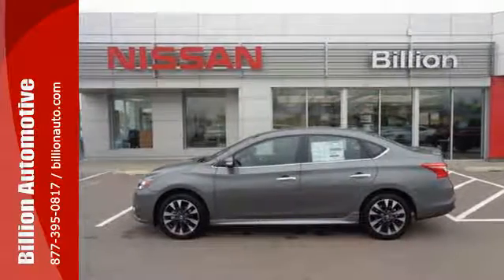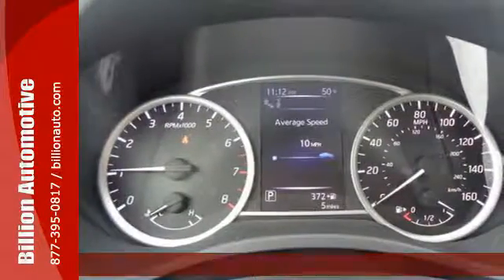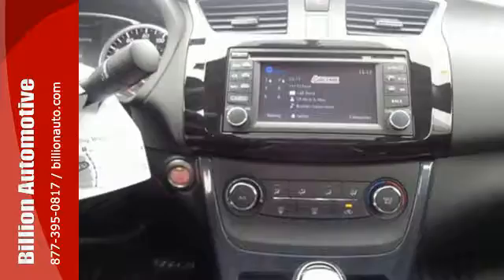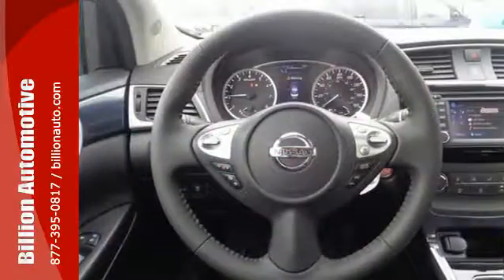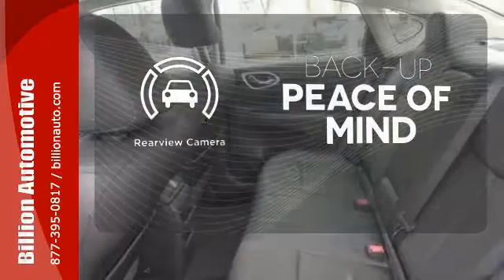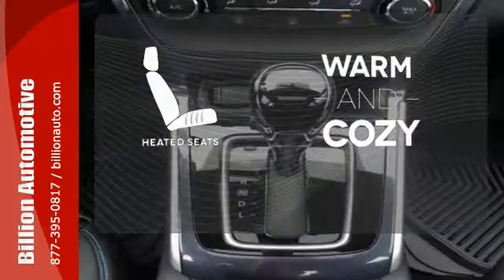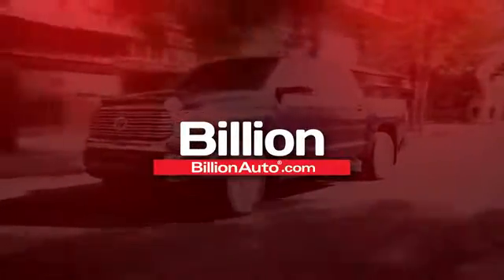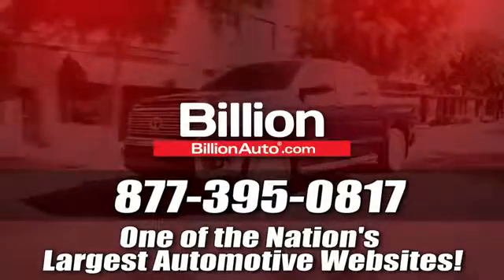New 2016 Nissan SENTRA Des Moines IA- For- Sale, SD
Year: 2016
Make: Nissan
Model: SENTRA
Trim: SR
Engine: L4
Transmission: Automatic
Color: CALL
Interior: Charcoal
Stock #: N10584
VIN: 3N1AB7AP1GY338917

Address:
19 Midwest Locations